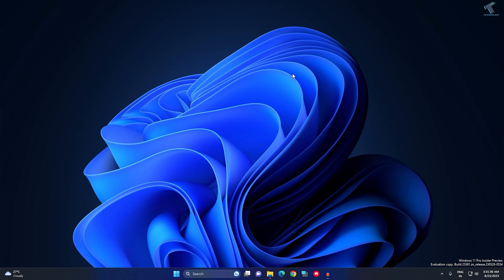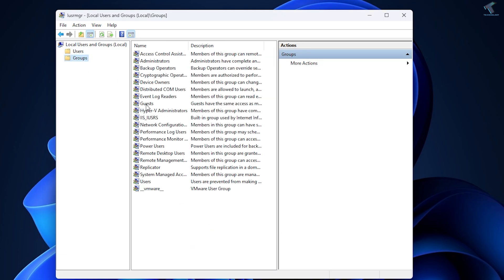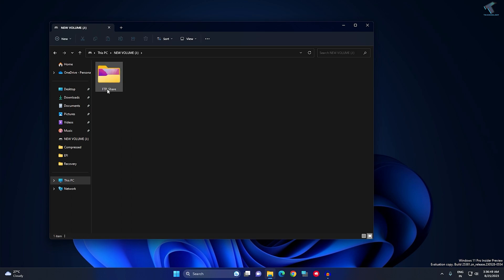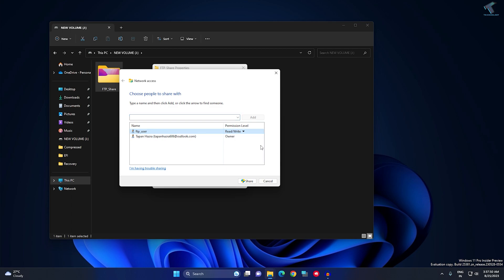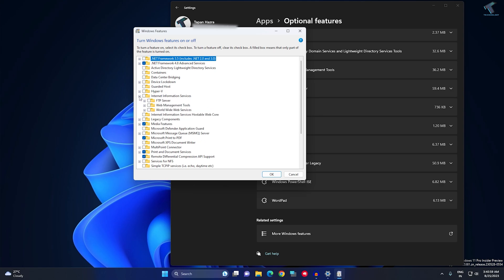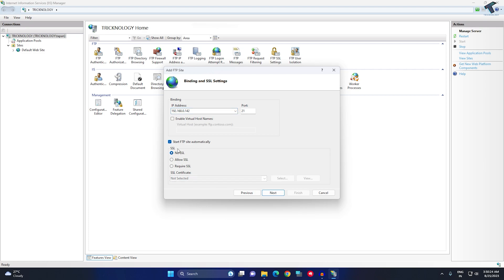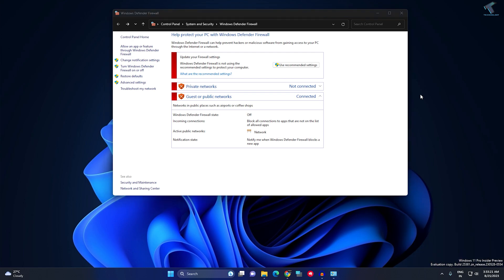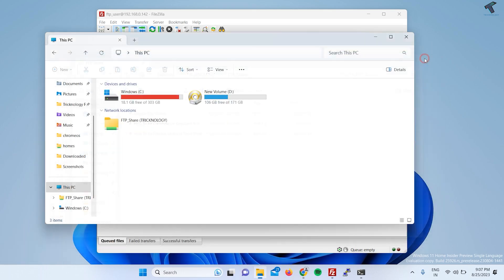How To Setup FTP Server in Windows 11 [Step-By-Step]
Here are the simple and easy ways to set up your own FTP server under Windows 11 with our step-by-step guide.
In this video tutorial, I will cover all the necessary steps and setup settings for Windows 11 for FTP Server installation. If you are a beginner or just looking for a quick transfer of your files using an FTP server on the same network then don't miss out on this video. I will try to reply to you all.

1. Intro: 0:00
2. Create User For FTP Server: 00:11
3. Allow User Only For FTP:  01:11
4. Create and Share Folder For FTP Server: 03:07
5. Setup Static IP for FTP Server: 4:15
6. Windows 11 FTP Server Services Installation: 06:02
7. : Setup FTP Server: 06:58
8. Windows 11 Firewall Settings for FTP server setup: 09:00
9. Connect FTP Server From Different Devices on the Same Network: 09:56

Commands:
firewall.cpl
lusrmgr.msc
secpol.msc
ipconfig